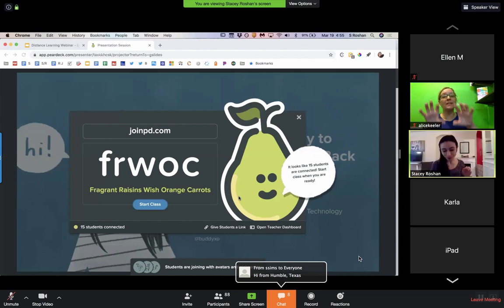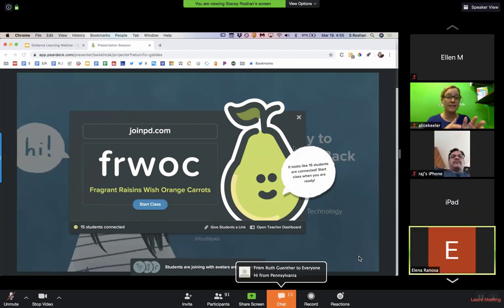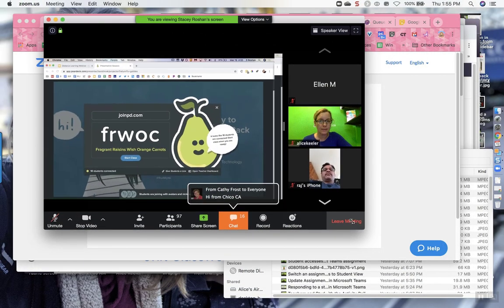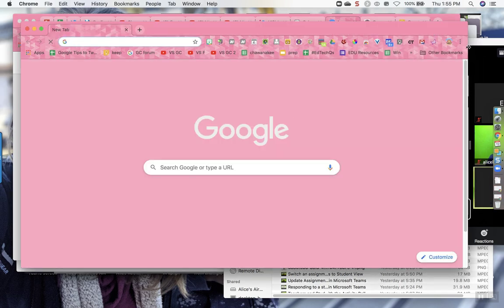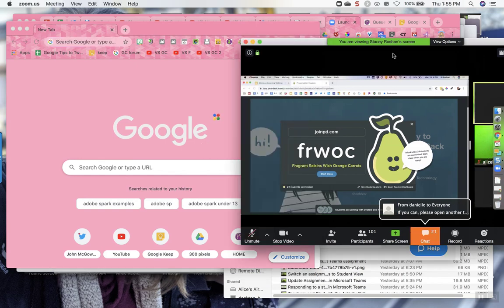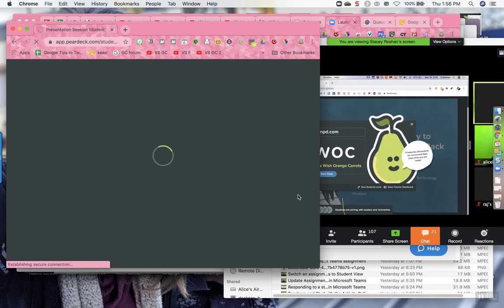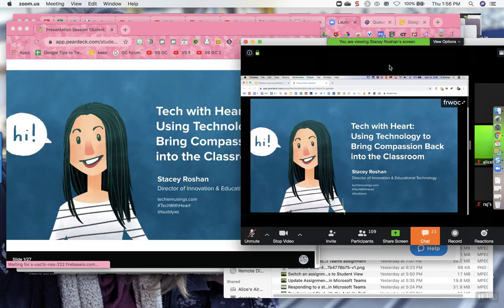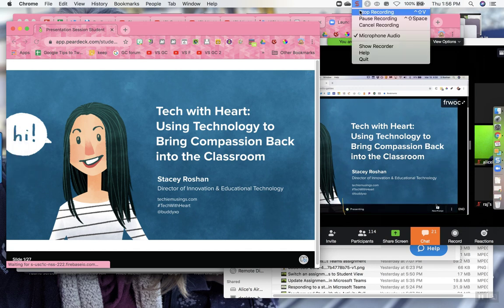Joining a Zoom and ALSO interacting with other tools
Using Zoom webinar but also need to access the internet or other tools to allow for a more interactive experience? Exit full screen mode and resize the zoom window. Resize your browser to be side by side with the Zoom presentation.